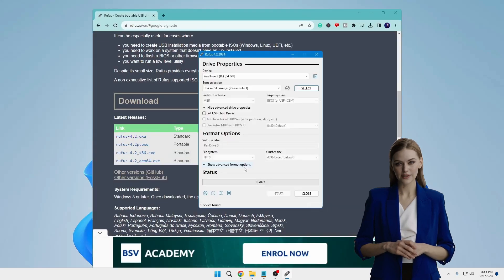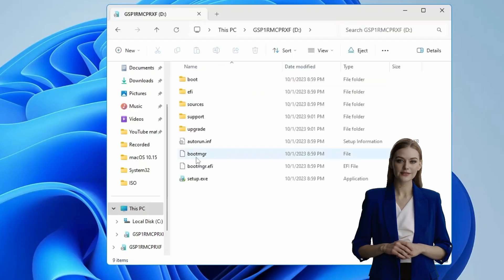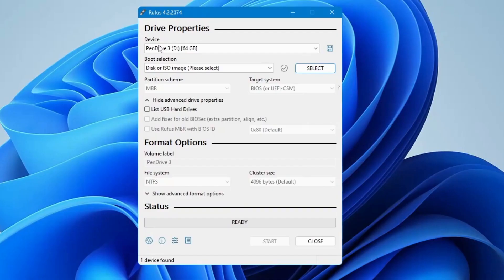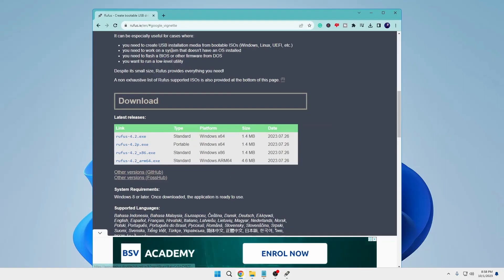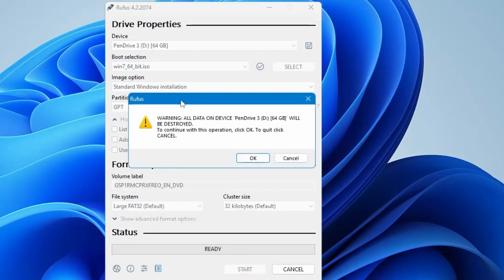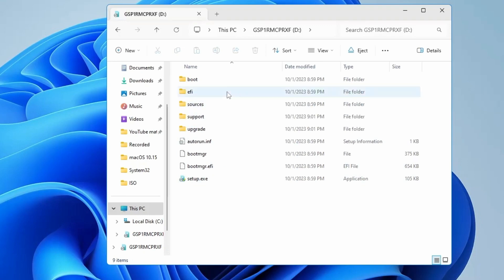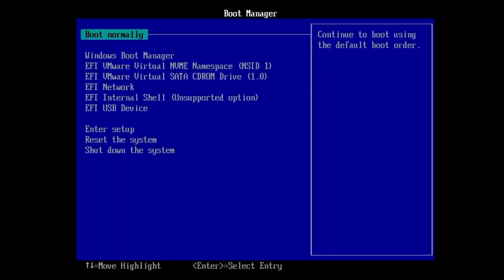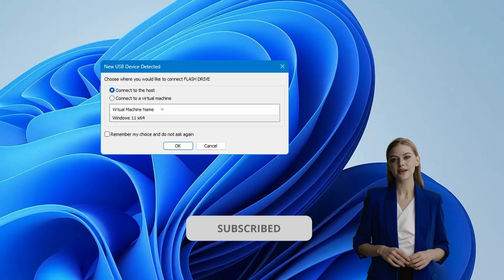Windows 7 ISO File Download: Step-by-Step Guide for Installation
Welcome to "About Everything," your go-to channel for expanding your knowledge and exploring the world! In this concise video titled "Windows 7 ISO File Download: Step-by-Step Guide for Installation," we provide a comprehensive guide to help you successfully install Windows 7 on your computer.

Join us as we walk you through the step-by-step process of downloading the Windows 7 ISO file and installing it on your system. From finding a reliable source for the ISO file to creating a bootable USB drive, we've got you covered.

Whether you're a beginner or an experienced user, this guide will equip you with the knowledge you need to install Windows 7 with confidence.